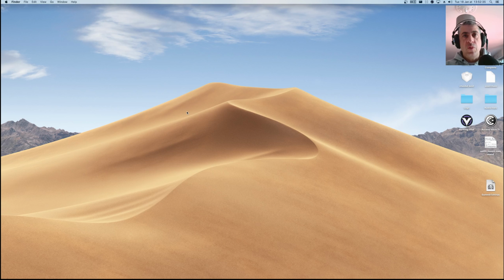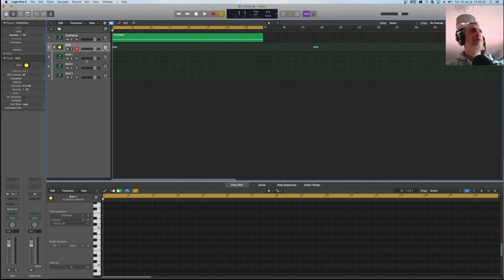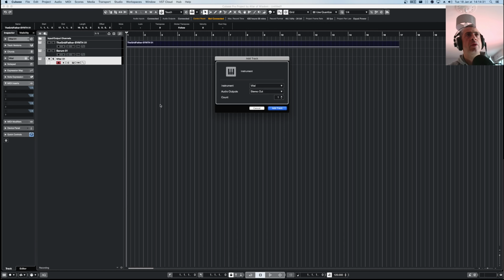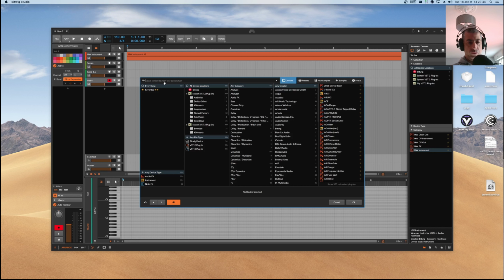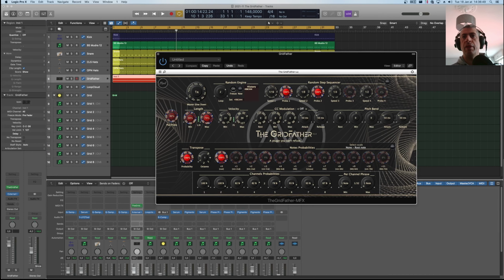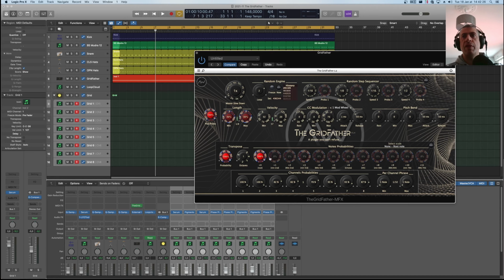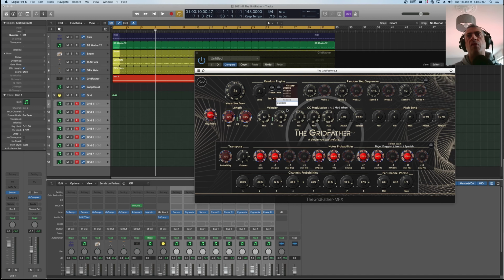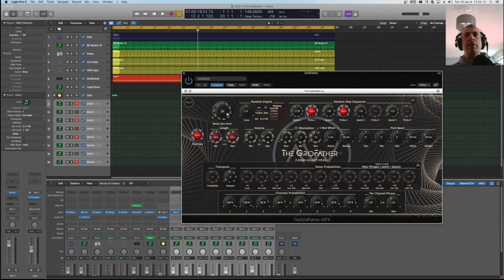Just released: The GridFather 1.4 VST/AU - Automatic Grid Synths creation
Finally released this update, took me three times more to make the video than developing and testing, sorry it took so long. The Acolyte will be updated shortly with the same features (one channel only of course).

So here you go on The GridFather 1.4, adding most requested features:
- triplet and dotted values
- freezable engine
- better timing (only a few samples due to midi routing mainly).

00:20 : MIDI loopback installation ( for Windows)
02:50 : set up in Logic
10:05 : set up in Cubase
15:20 : set up in Bitwig
20:10 : walkthrough and examples